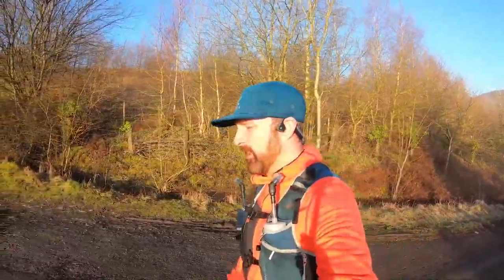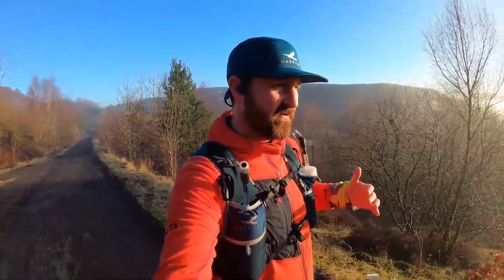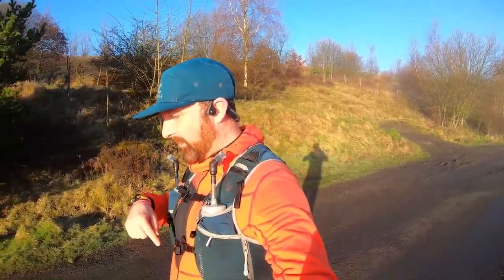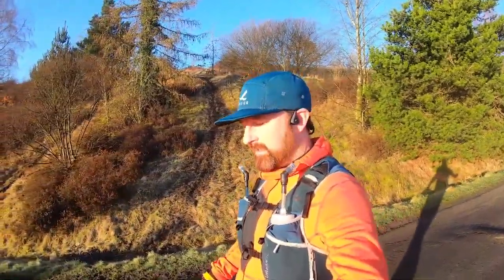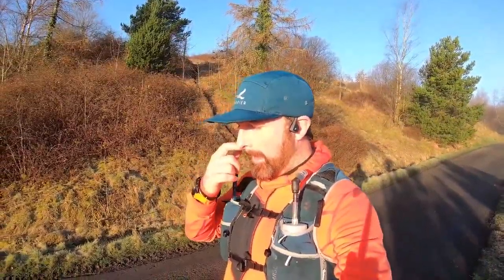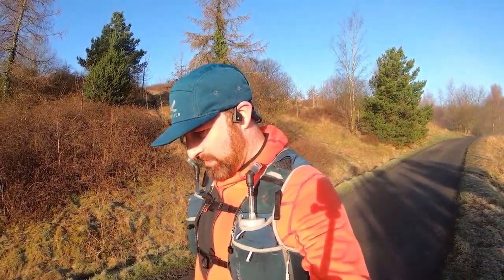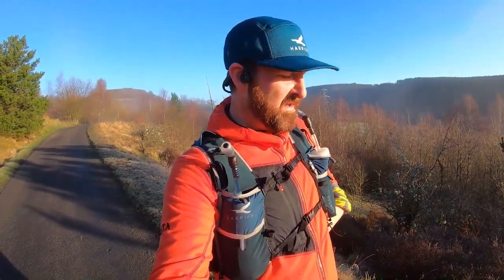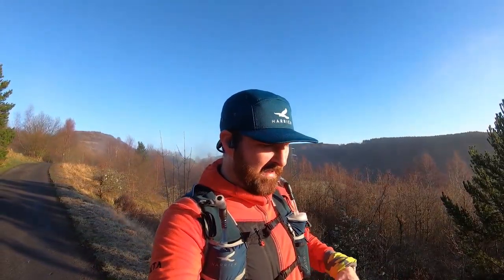CURBAR 5ltr 500mile Review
5-6 Months ago I gave you my first impressions on the CURBAR 5ltr Race Vest from Harrier, I have now covered 500miles in the vest and thought id up date you how its holding up.
if you have used any of the vests or equipment, message below and let me know how your getting on with it.